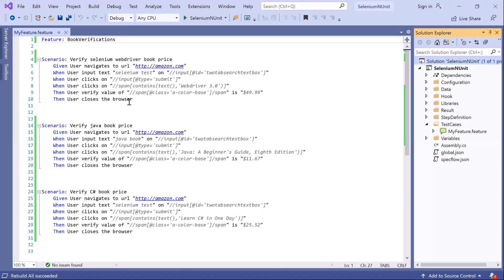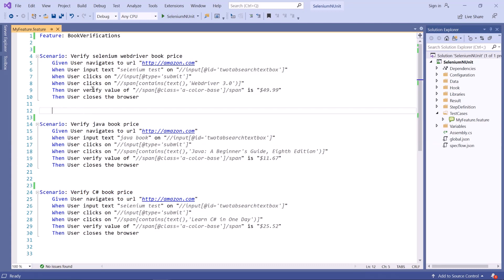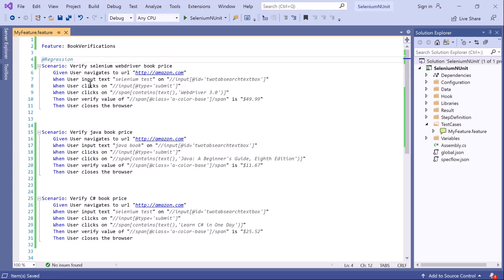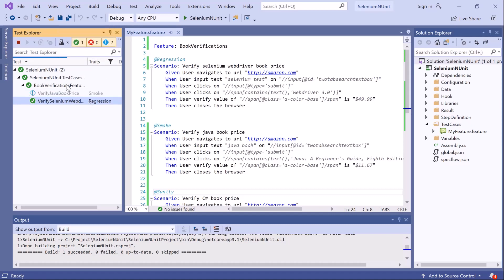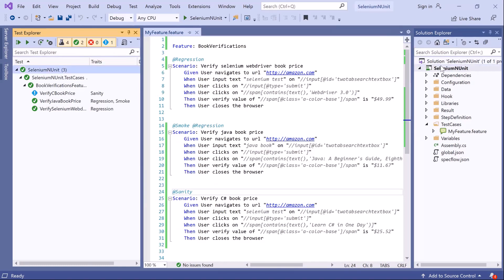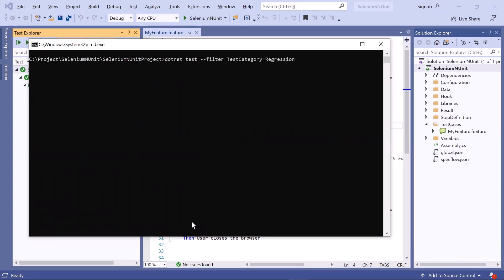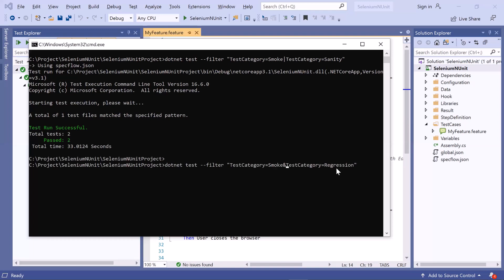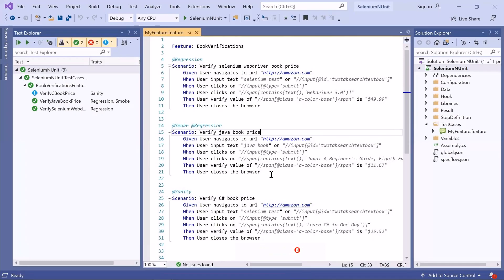Selenium C# | How to run scenarios based on tags | from cmd prompt and visual studio | BDD framework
In this video, we are going to discuss about another important feature in Specflow, tagging.
In Specflow feature file we can assigned tags to features and scenarios.

We can tag our scenario or features as smoke, regression or sanity , and then execute these tests based on the requirement.

As you know that,  each time we dont want to run our whole suite of testcases. Sometimes we have to just run smoke test, to test the stability of the product build.

In those cases these tags are really helpful to filter our tests based on these tags.

To run scenarios based on tags, type below command in cmd prompt.

dotnet test --filter TestCategory = Smoke

You can also provide multiple tags, if you want to run scenarios which are marked either with smoke or sanity, then you can use the below command.

and to do that... add the test category string in double quotes...

dotnet test --filter "TestCategory = Smoke|TestCategory=Sanity"

Now, if you want to run the test which contains multiple tags. Lets say only those scenario should get executed which contains smoke and regression both.

Then you can use below command

dotnet test --filter "TestCategory = Smoke&TestCategory=Regression"

And, if you don't want to run the scenario which are marked with sanity and rest all should run. Then you can use below command

dotnet test --filter TestCategory!= Sanity

So this is how we can do the tags based execution in our framework.

Also, please see other videos as well.